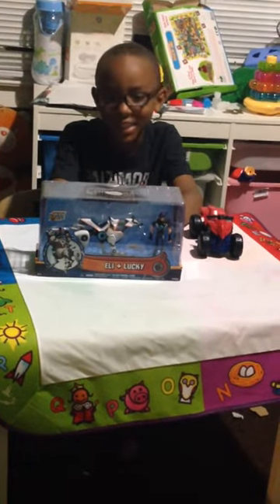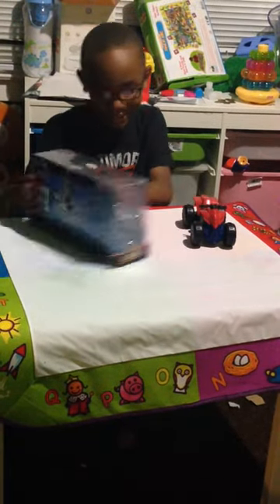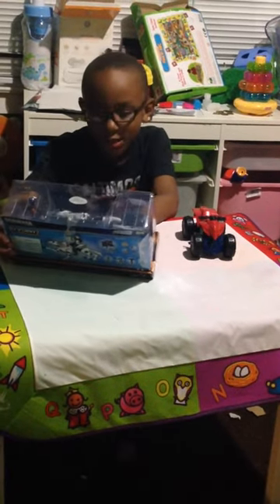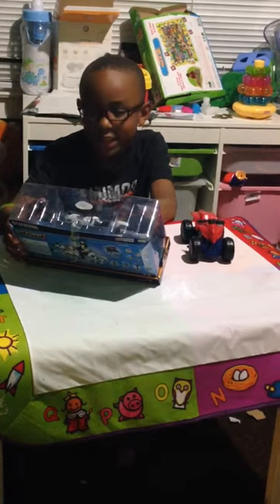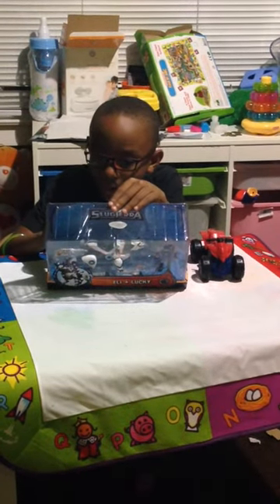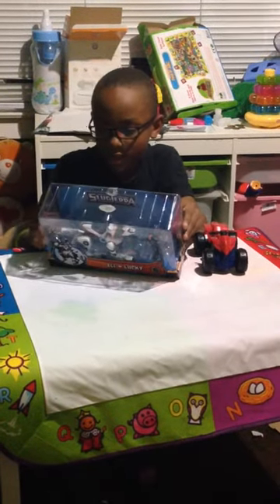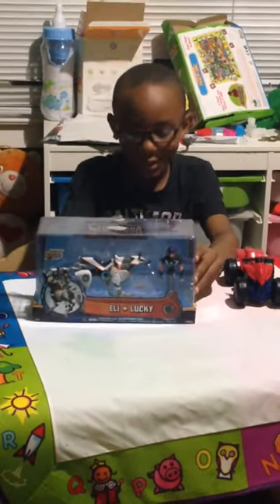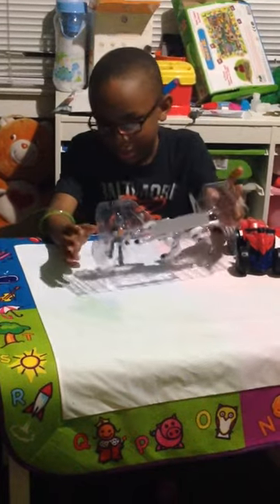Slug terra Eli+lucky play set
Go to part 2 when I upload it